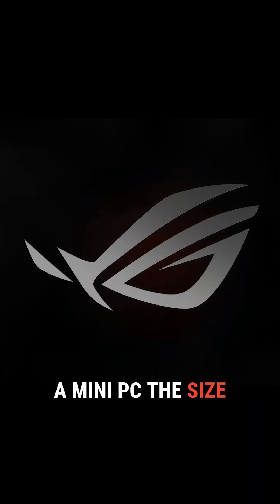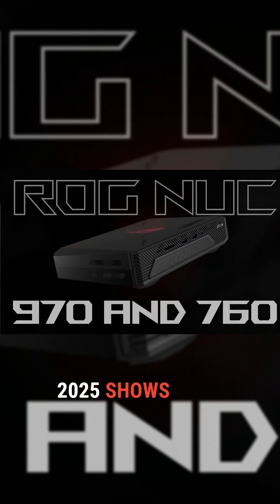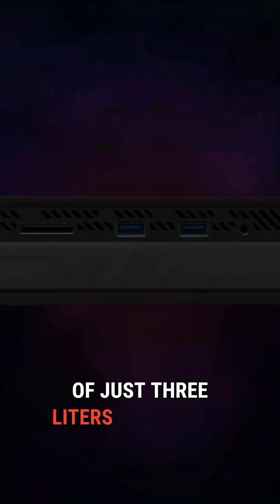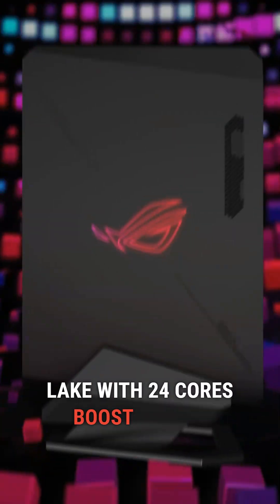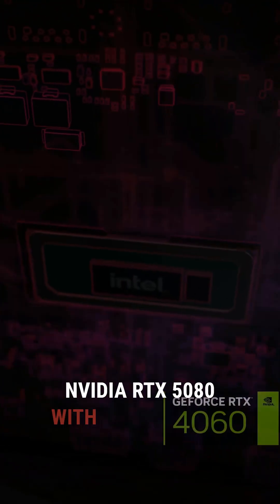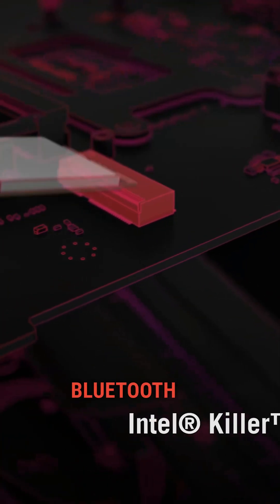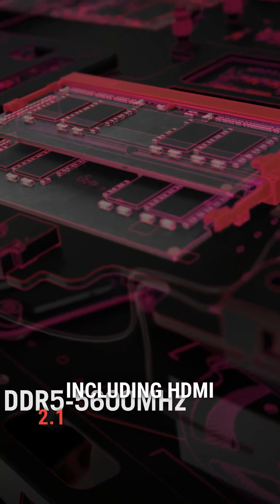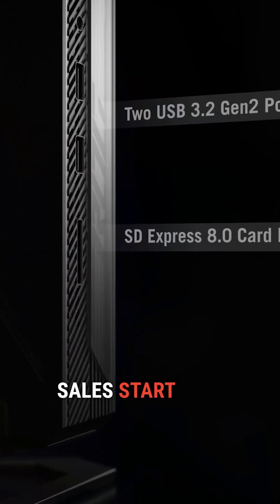ASUS ROG NUC 2025 Unleashed: RTX 5080 in a 3-Liter Beast!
ASUS just revealed the ROG NUC 2025, a 3-liter mini-PC monster that packs desktop-class performance into an ultra-compact form factor. Powered by Intel’s Arrow Lake Core Ultra 9 275HX with 24 cores and up to 5.4 GHz, and paired with an NVIDIA RTX 5080 GPU, this beast is ready for gaming, AI tasks, and creative workflows.

Highlights include:
96 GB DDR5 RAM support
Dual heatsinks with 3-fan cooling
Support for up to 4x 4K displays
Wi-Fi 7 + Bluetooth 5.4
PCIe 5.0 M.2 SSD support
USB 3.2, HDMI 2.1, Thunderbolt 4, 2.5GbE LAN

With two variants (1TB & 2TB) priced around $3335–$3417, the ROG NUC 2025 redefines what a mini-PC can be. Available later this month.
Is this the ultimate compact desktop for 2025? Let's find out!